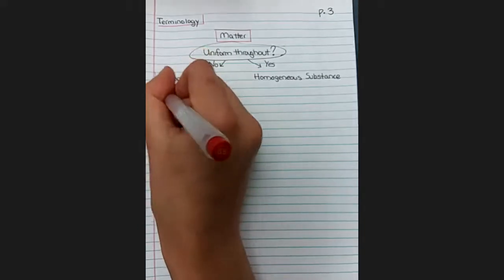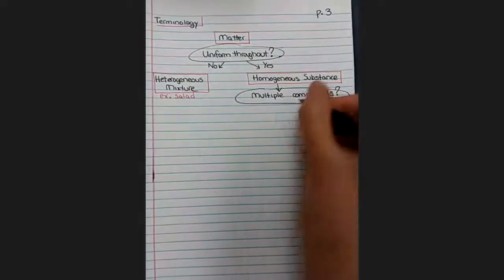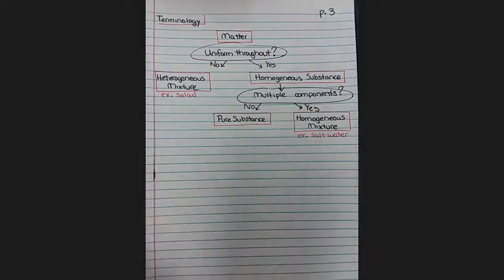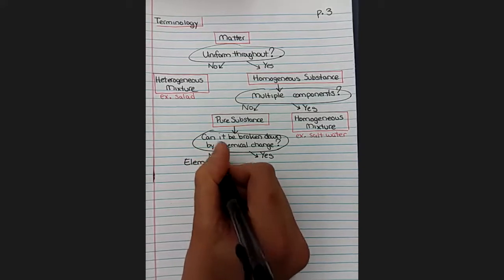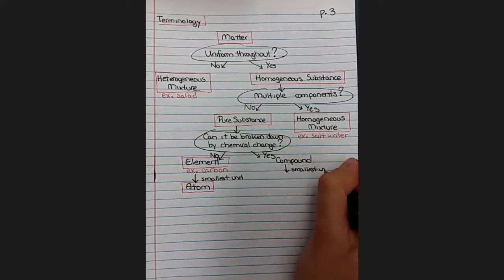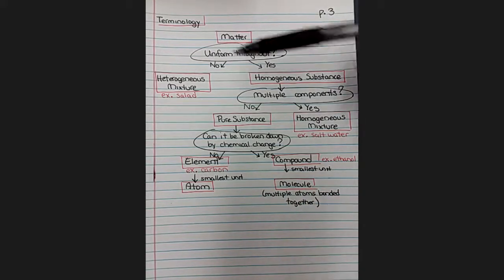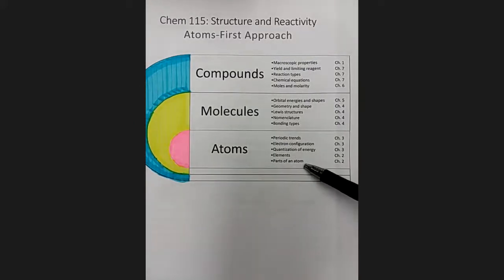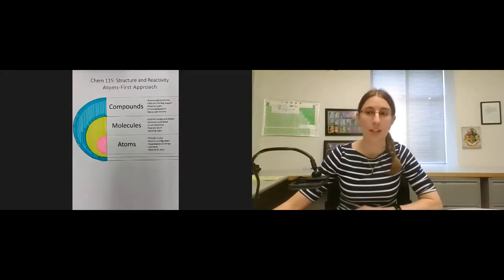Essential Ideas - 2. Basic Terminology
Matter is anything that takes up space and has mass. Matter can be classified as a heterogeneous mixture (e.g. salad), a homogeneous mixture (e.g. salt water), a compound made of molecules (e.g. ethanol), or an element made of atoms (e.g. carbon).

We will begin this course with the structure of atoms of specific elements, work through the connectivity and shape of multi-atom molecules, and finish with macroscopic compounds and their properties.